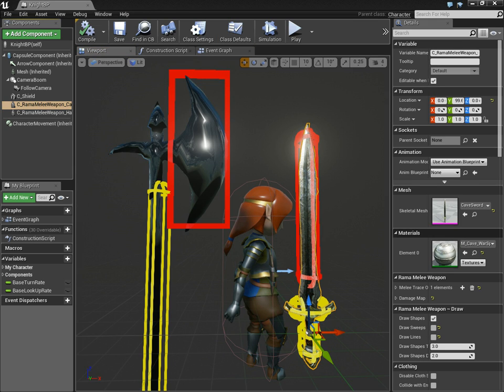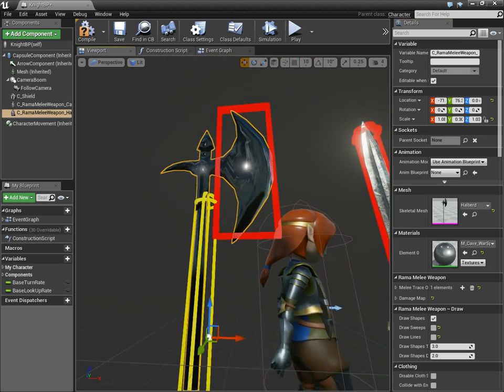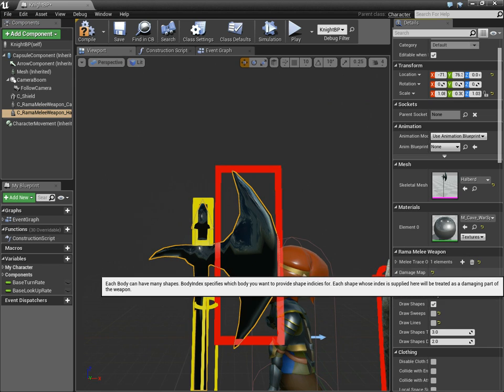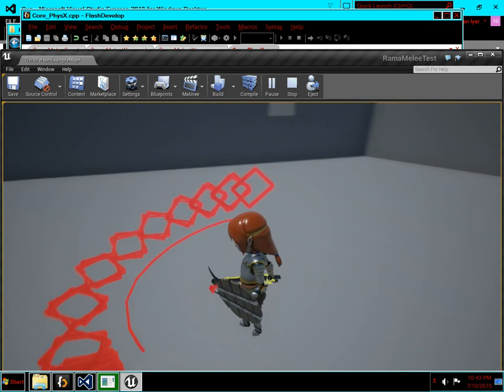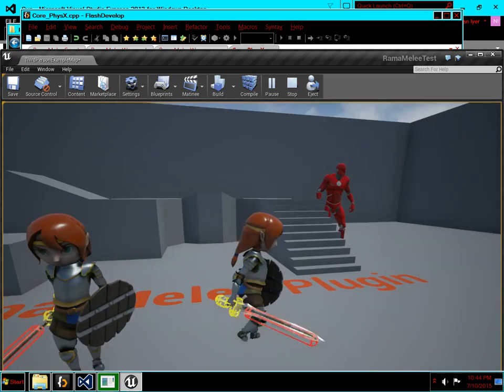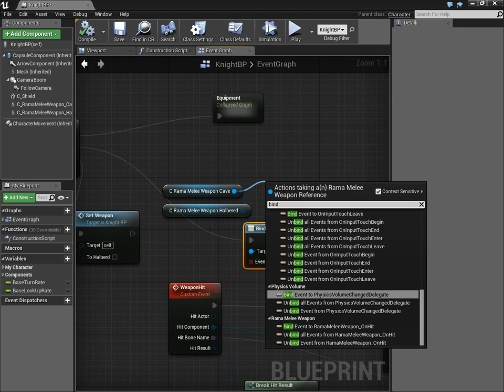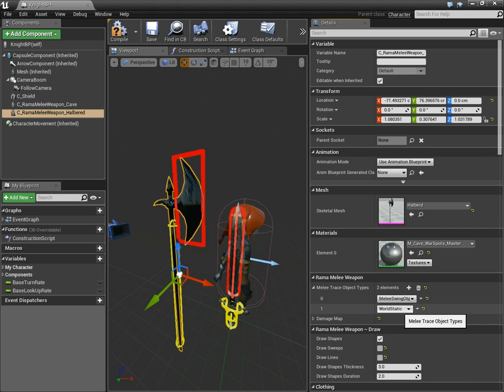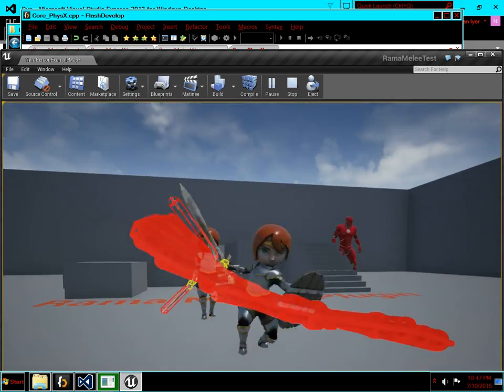Rama Melee Weapon Plugin Intro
Introduction to my melee weapon plugin for UE4/